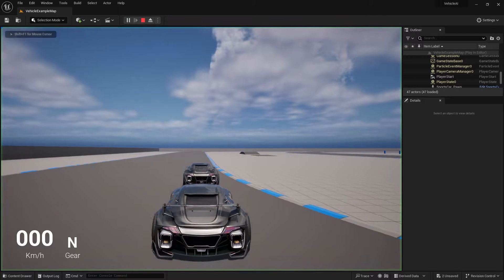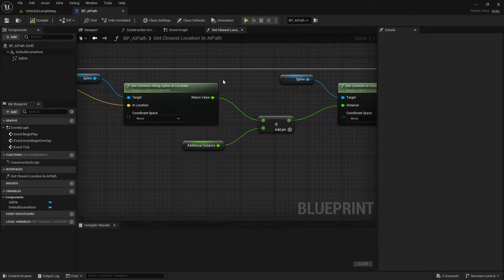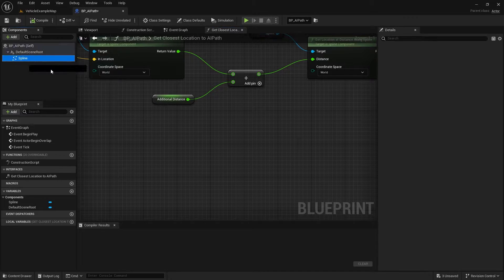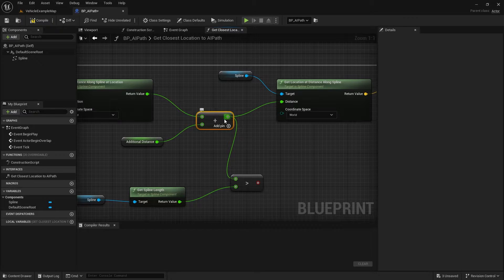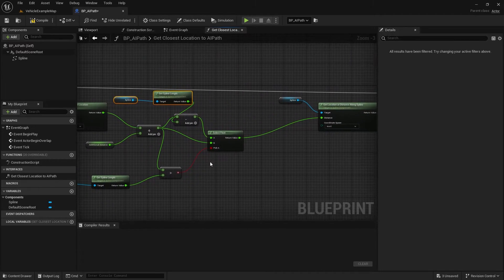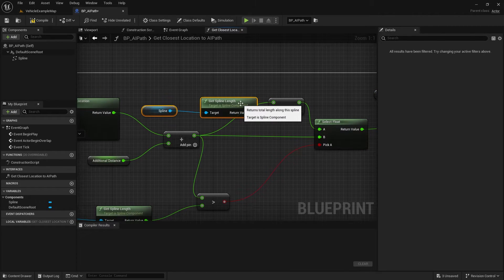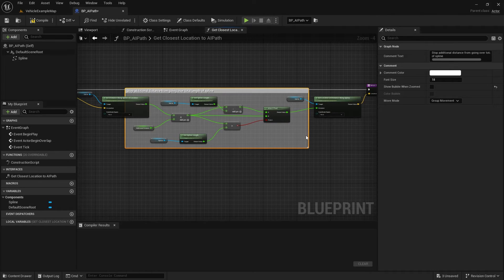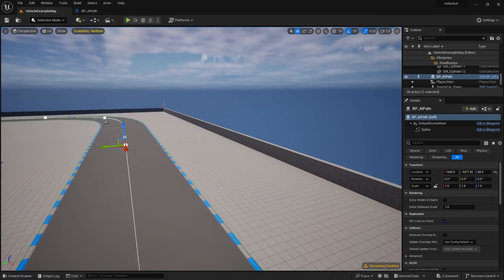Fixing a small bug | Vehicle AI in Unreal Engine 5 | Part 5/6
In this tutorial we will take our code from the previous tutorial and we will fix a simple bug with the code that gets the location the AI vehicle should drive to.

Timestamps:
00:00 Intro
00:08 Demonstrating the bug
00:45 Explaining how to fix the bug
01:45 Fixing the bug
05:34 Testing our code (Final result)
06:18 Outro